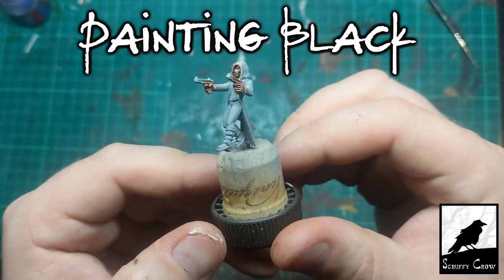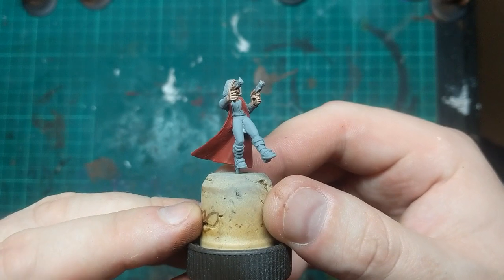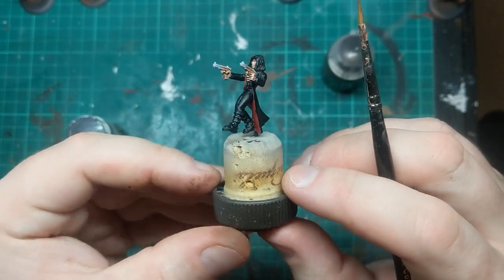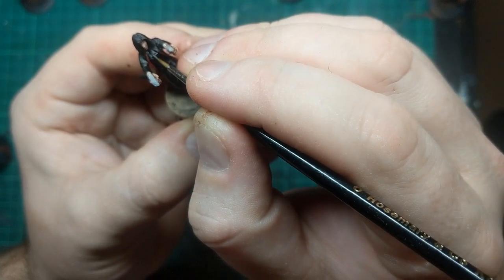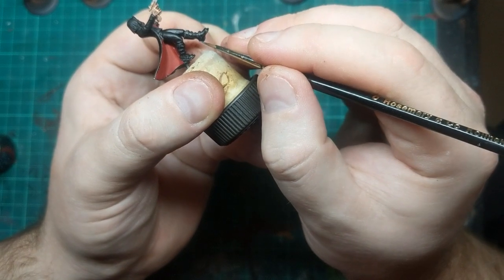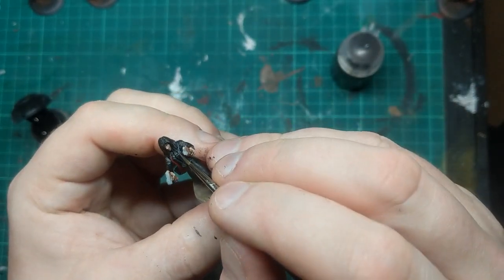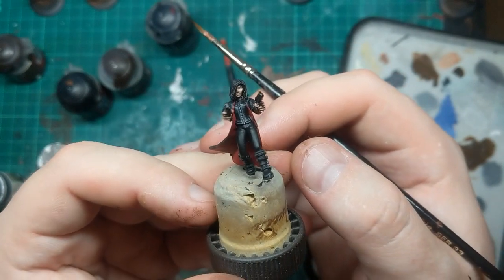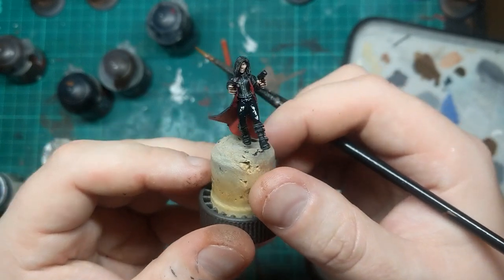Tips For Painting Black 4 Diffrent Ways - Girl Werewolf-Hunter From Copplestone Castings.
Another of my personality minis from my pile of shame painted and mostly in Black.